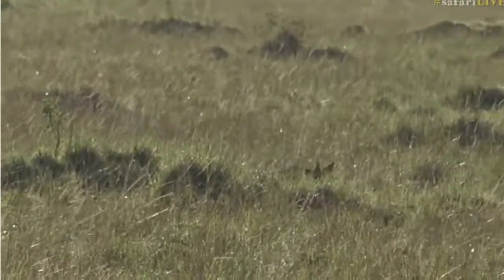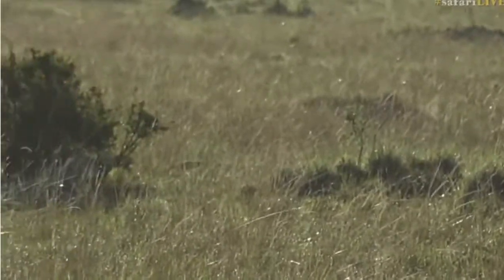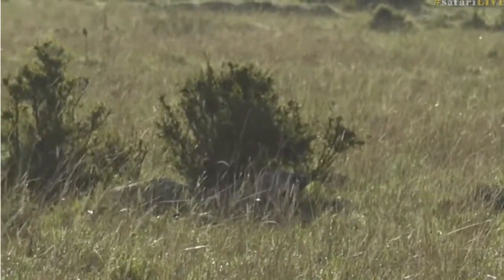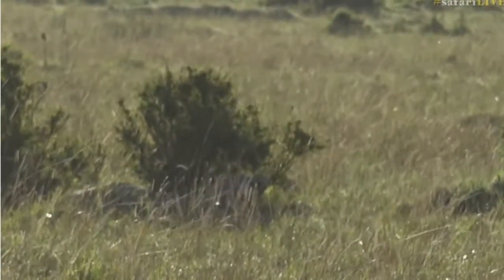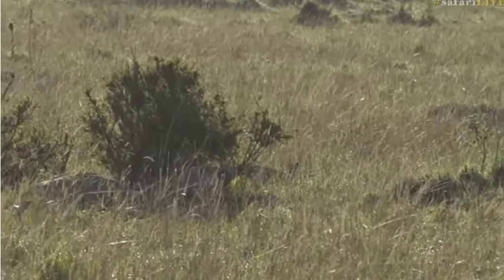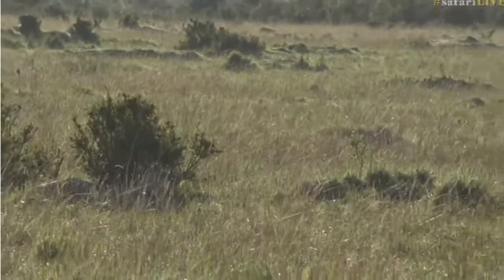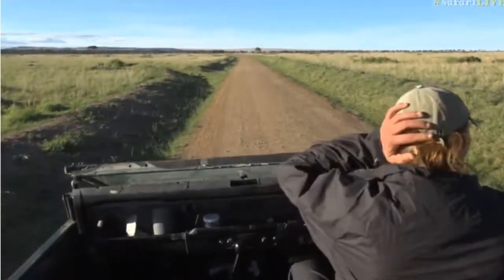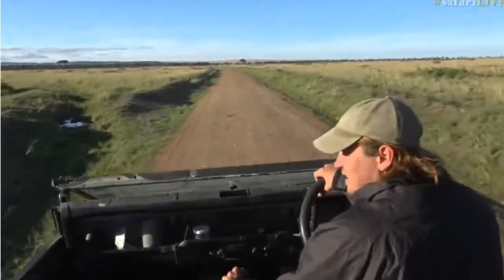Sept 21, 2017- Sunrise -Cutest Black Backed Jackals with Brent in the Mara this morning